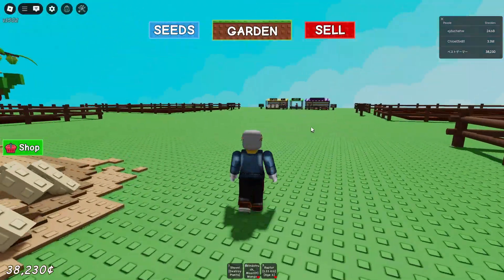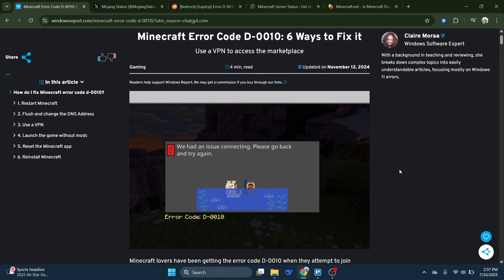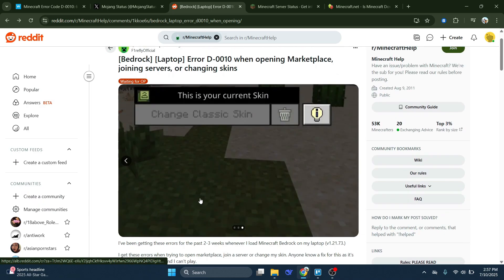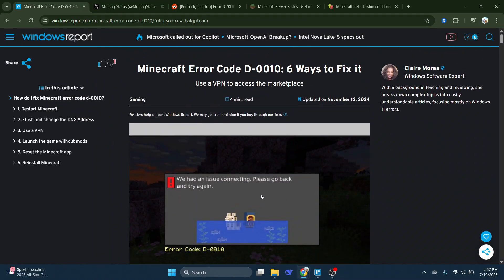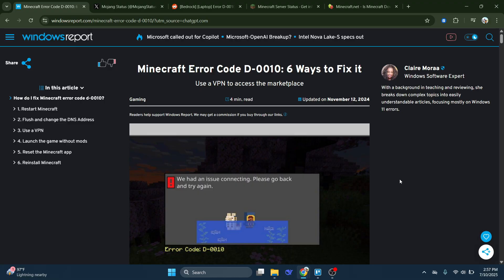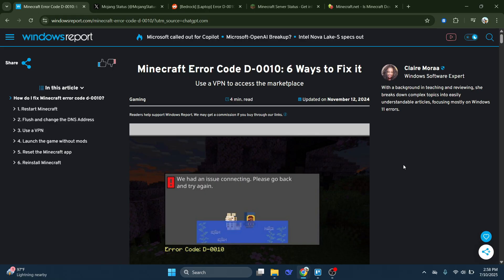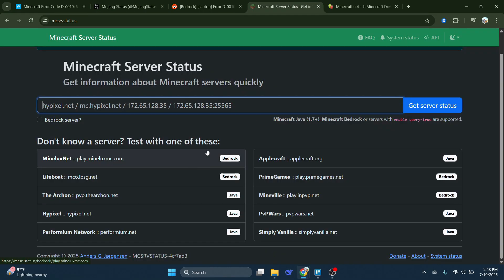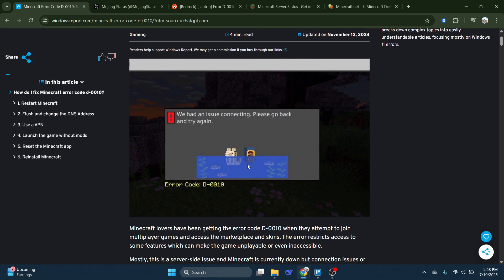How To Fix Minecraft Error Code D-0010 - Couldn't Access Marketplace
Getting Minecraft Error Code D-0010 when accessing the Marketplace?
This guide shows how to fix the “Couldn’t Access Marketplace” issue step by step.
Works on both mobile and PC versions in 2025.
Covers network settings, cache clearing, and Microsoft account fixes.
Get back to browsing and buying in the Marketplace with ease!